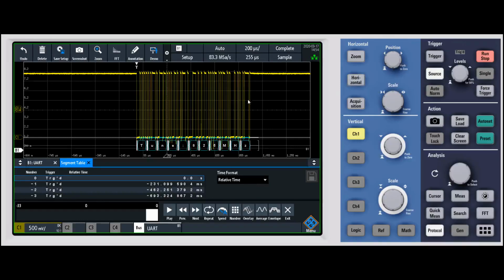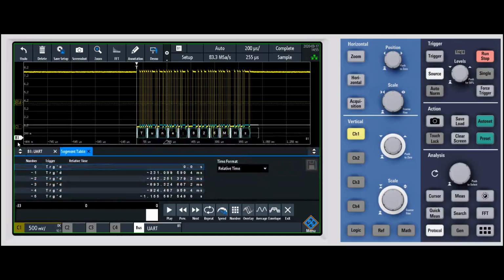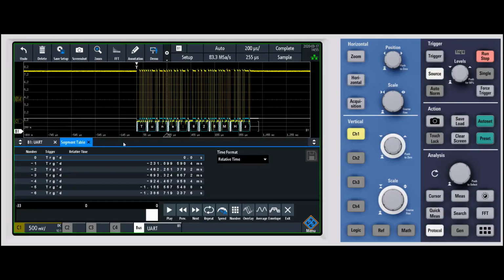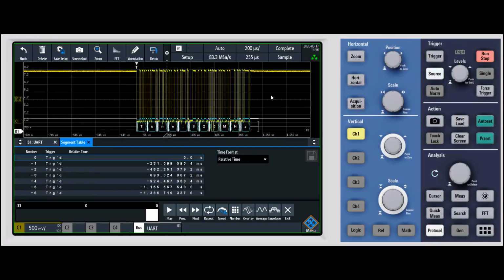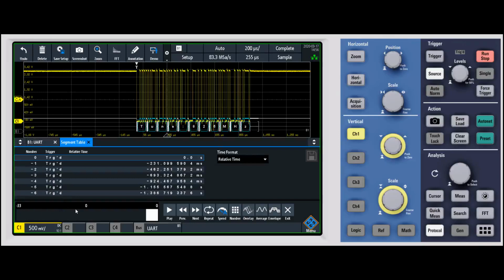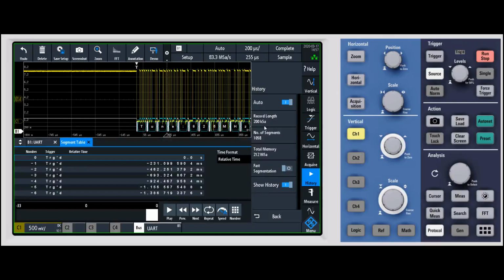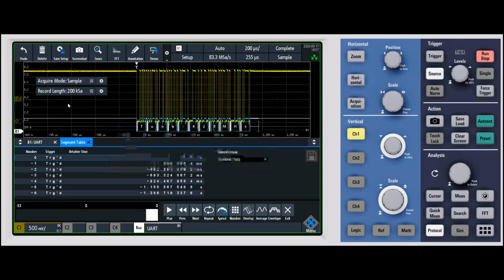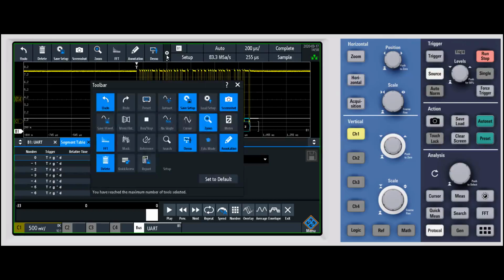R&S RTM3000 How To: Overview of the Display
The RTM3000 oscilloscope has many advanced features. This video gives a short overview of the display so you can quickly feel comfortable with how to operate the RTM3000.